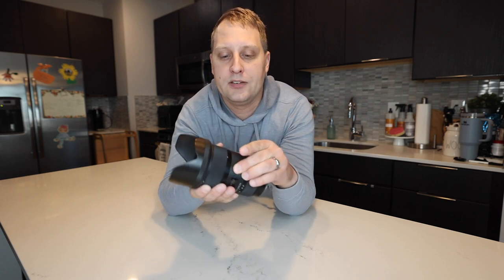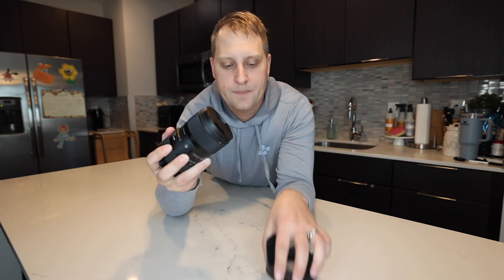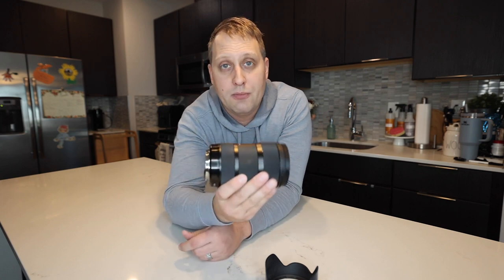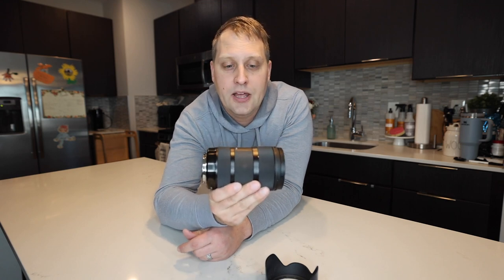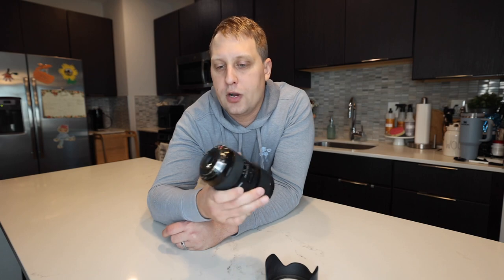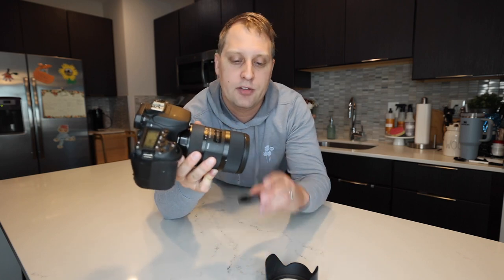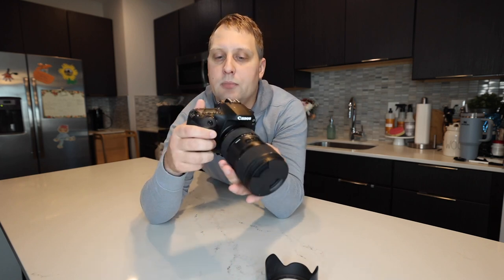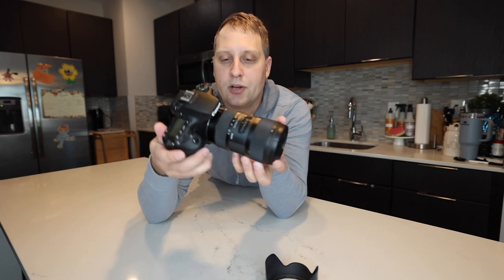Review: Sigma 18-35 Lens *LOVE IT!*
Today Brian is reviewing one of our favorite lenses for photography, and that is the Sigma 18-35 F1.8. This lens takes amazing shots, no matter if you're a pro or a newbie to taking quality photos. This is a must have item in any photography lens collection, you won't be disappointed!